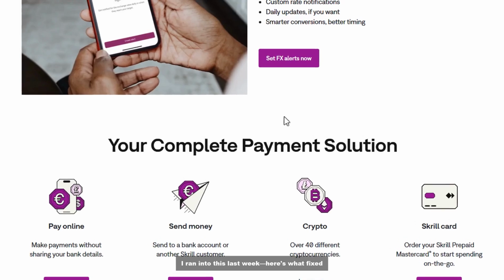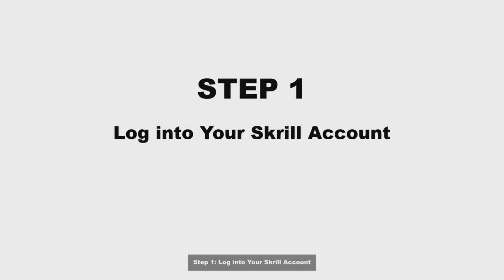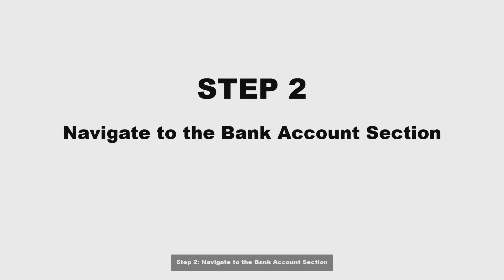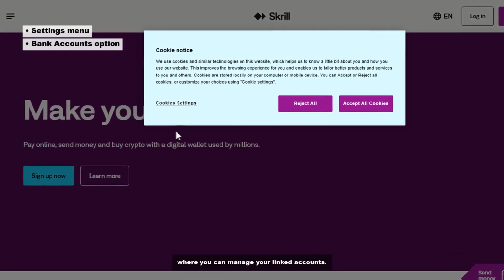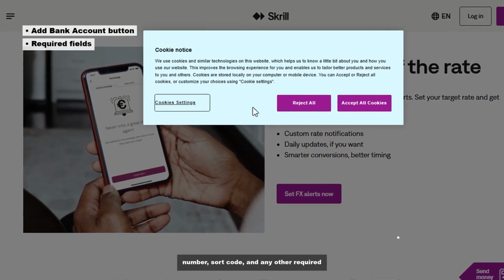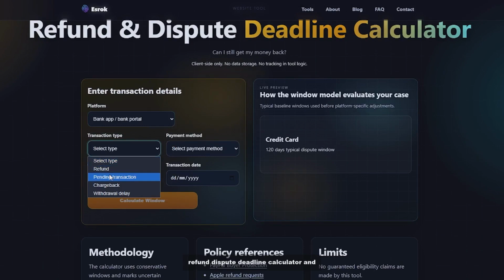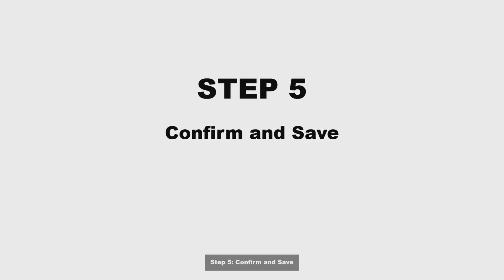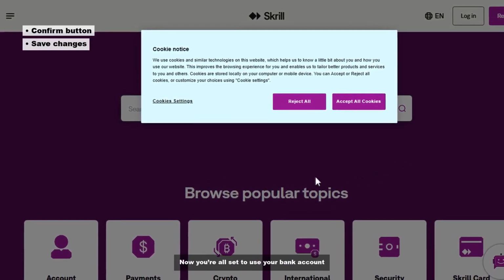How To Link A Bank Account On Skrill 2026 (EASY GUIDE)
In this video, we will show you how to link a bank account on Skrill 2026 with our easy guide. Whether you're new to Skrill or just need a refresher, this tutorial covers all the steps you need to get started.